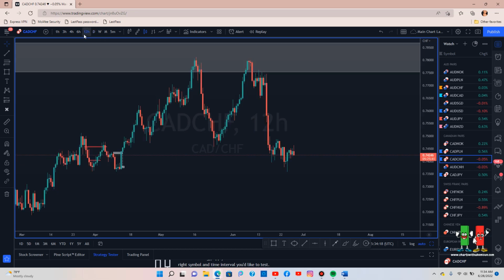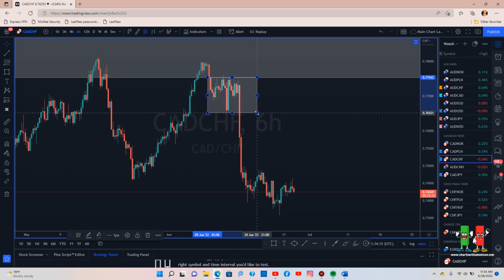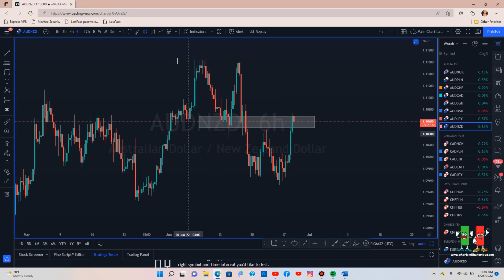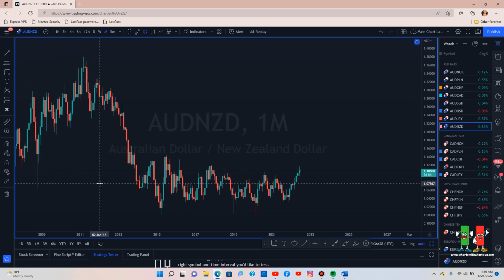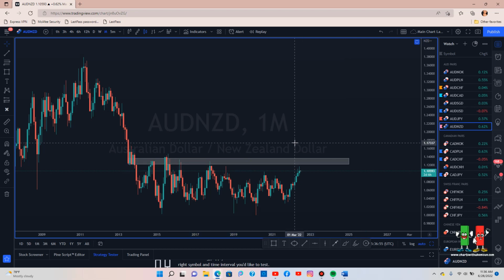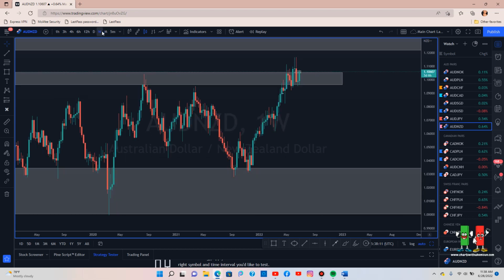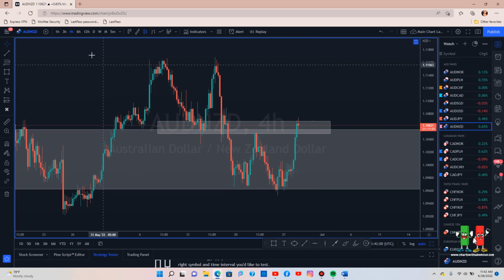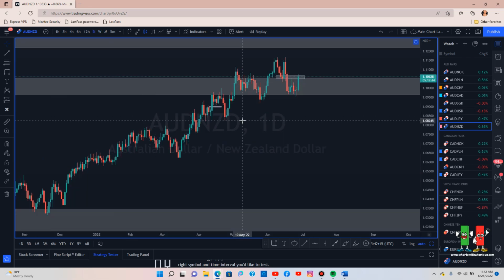AUDNZD Daily Time Frame Analysis 6 28 22